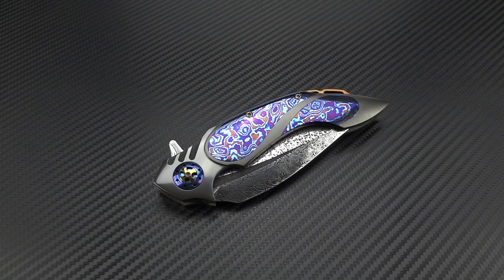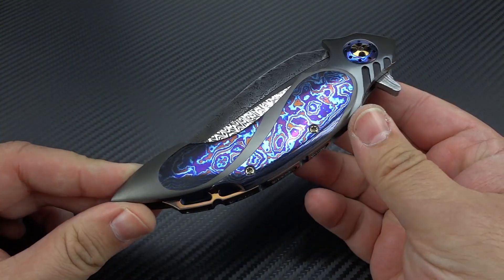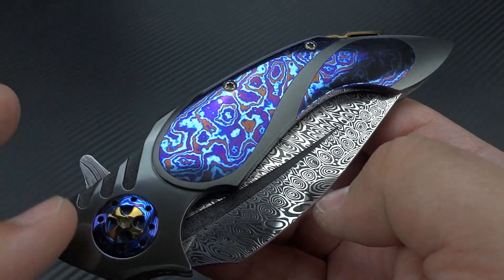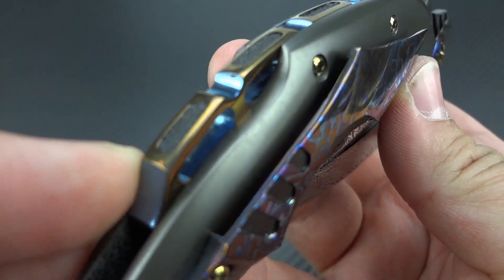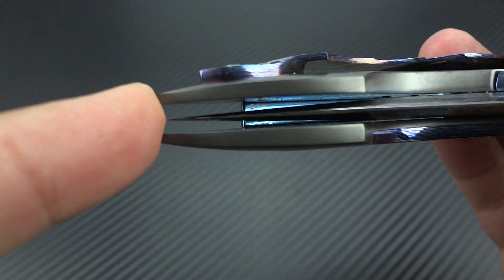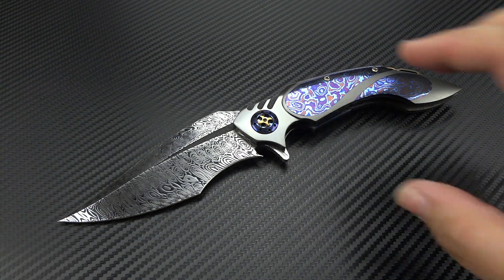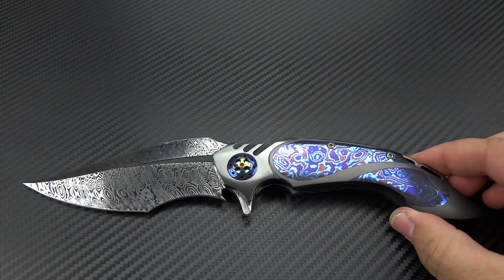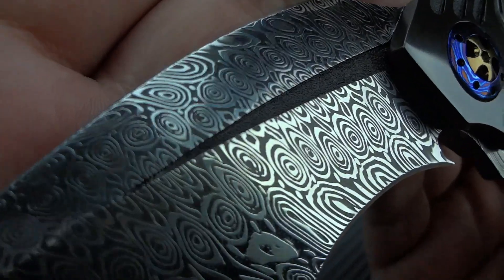Ron Best Phaze: Another level of craftsmanship & refinement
One need only do a Google search for "Ron Best Knives" to understand why he is revered as one of the finest knifemakers alive today. It has taken me years, but I am finally able to showcase one of his works of art on my channel. Enjoy. NOTE: When I'm referring to the prices of Ron's higher end art knives, I'm referring to the prices they sell for at high end knife purveyors, NOT his direct prices. Only Ron and his client know what those direct prices were.